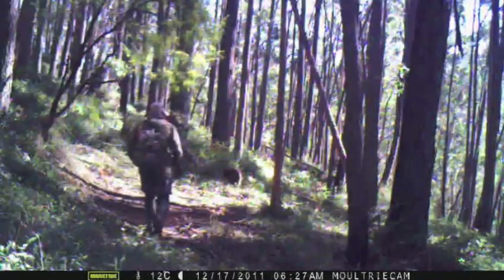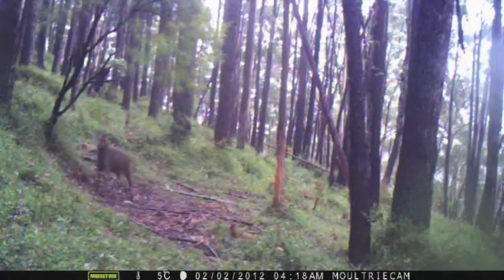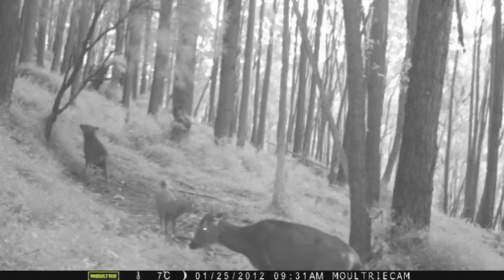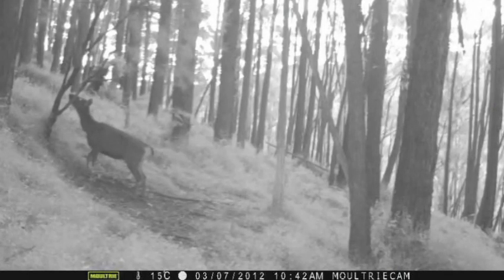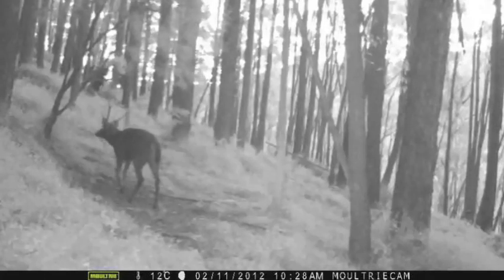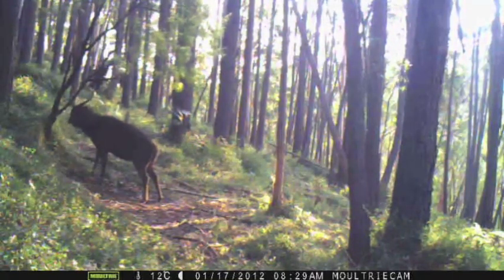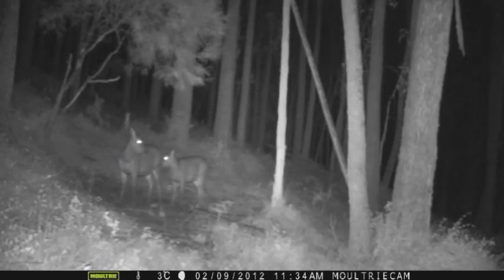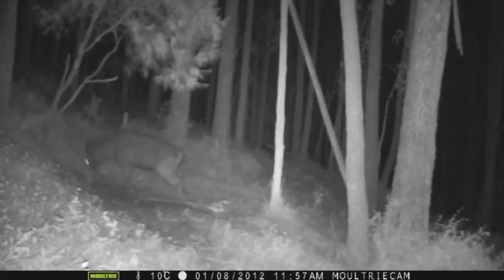Sambar Preach behaviour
A few interesting clips from an area that I use for studying deer behaviour. There is little hunting pressure here but human contact is always nearby. I use trail cameras extensively between hunts as i find them a valuable tool to learn, debunk theories and maximise my chances of locating a deer from patterning their behaviours. I hope you can learn something new from this as i have enjoyed watching them go about their day :-)